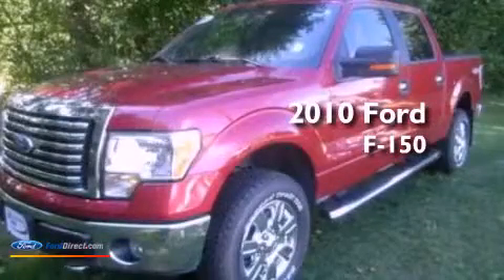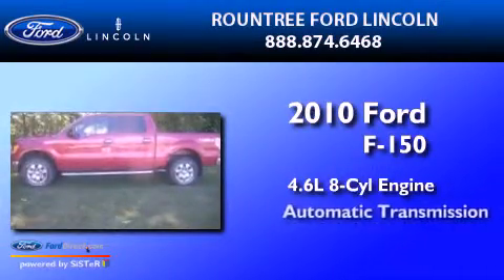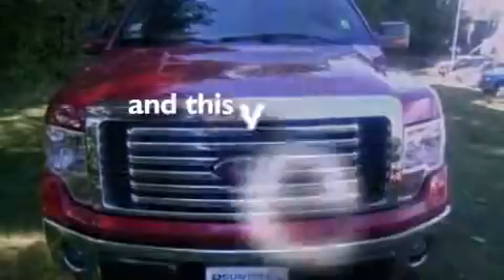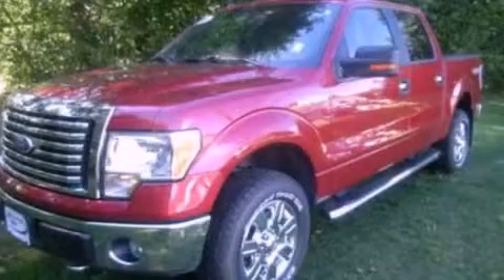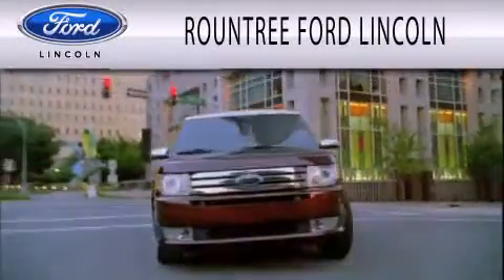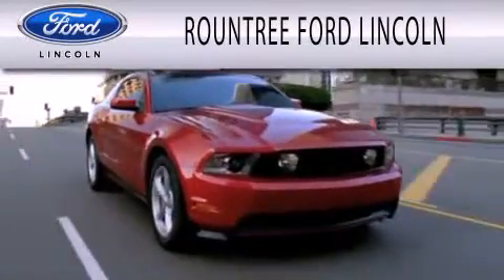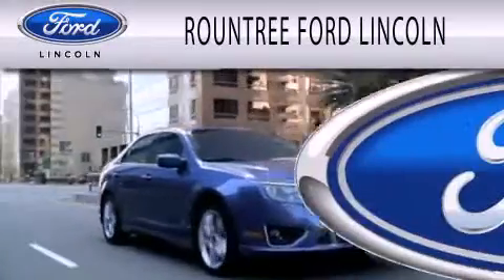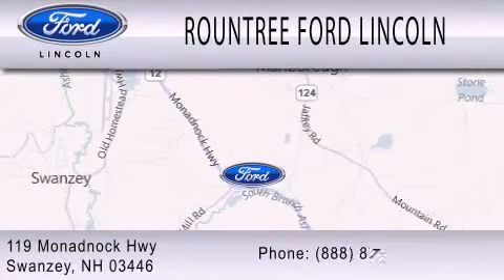2010 FORD F-150 Swanzey NH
Year : 2010
 Make : FORD
 Model : F-150
 Engine : 4.6L V8 24V MPFI SOHC
 Trans . : 6-SPEED AUTOMATIC
 Exterior : RED
 Miles : 47,278

 Stock : S2050A